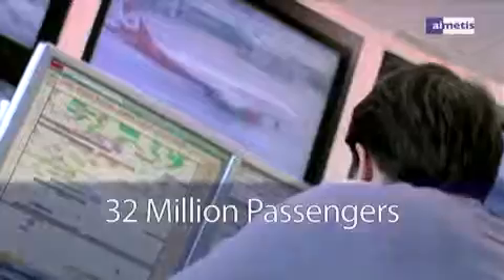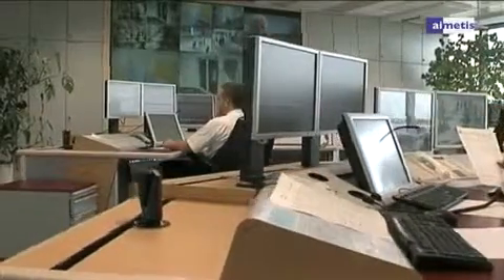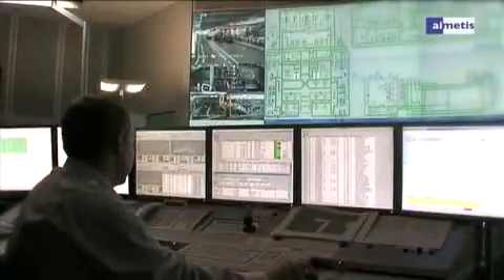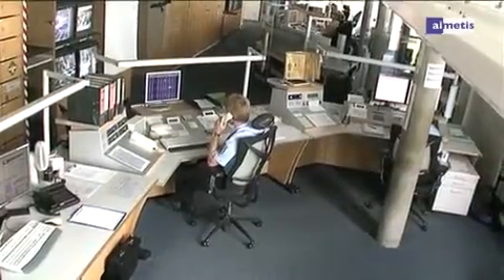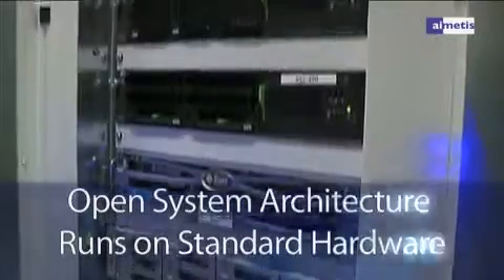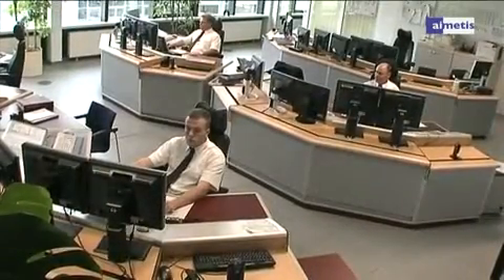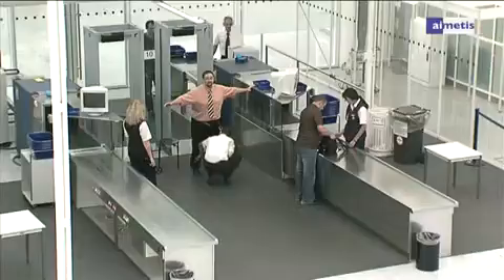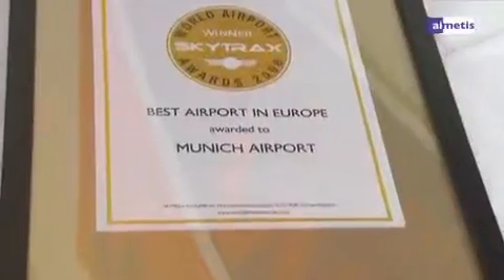Aimetis Symphony at Munich Airport